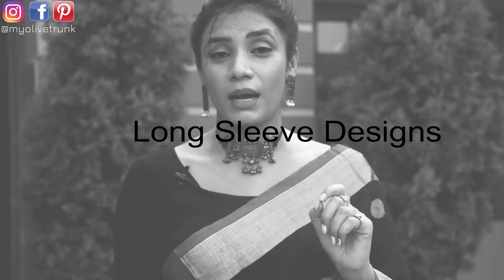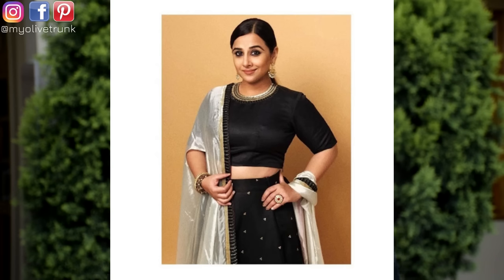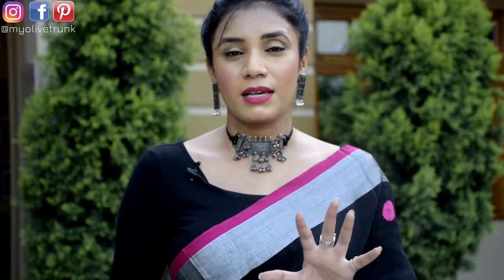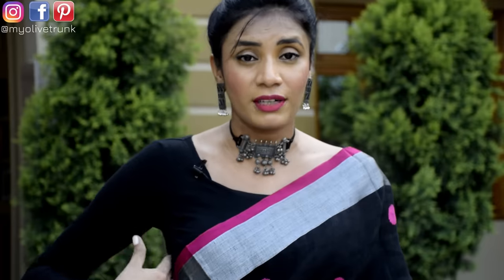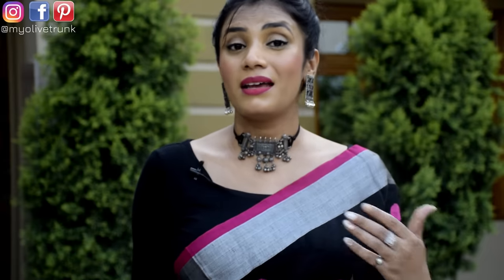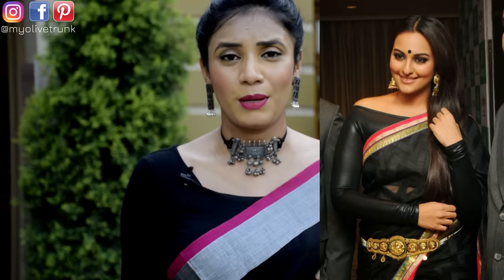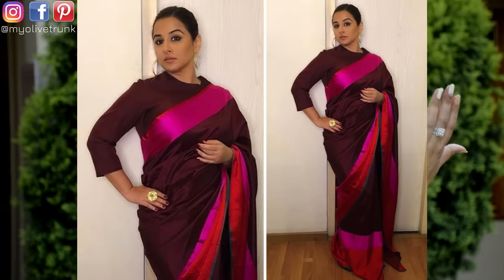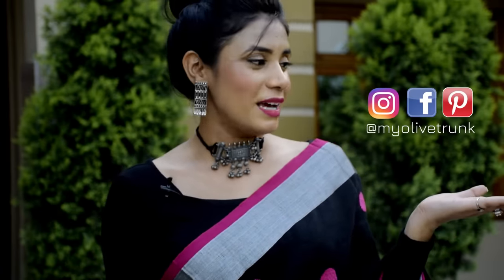Blouse Hacks For Fat Arms & Heavy Breast | Saree Tips Aanchal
Hi Everyone,
आज की वीडियो में मैं आपसे Share करुँगी 10 Blouse Styling Tips For Fat Arms & Heavy Breast | Aanchal
For PR / Collaborations Drop me a mail:
saree styling tips
choose perfect blouse
fat fashion
plus size styling tips
fat arms
big arms
heavy breast
curvy body styling tips
plus size fashion
blouse designs for fat women